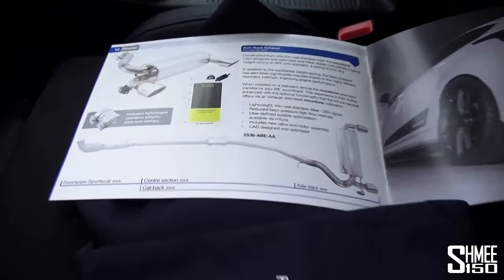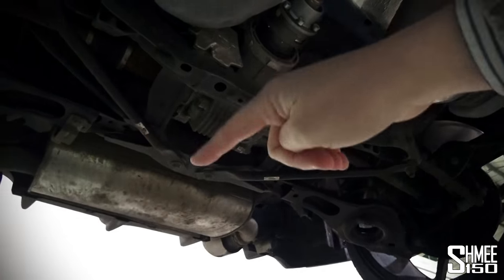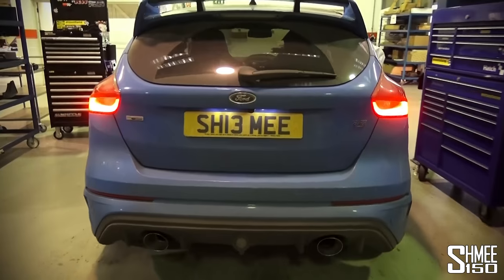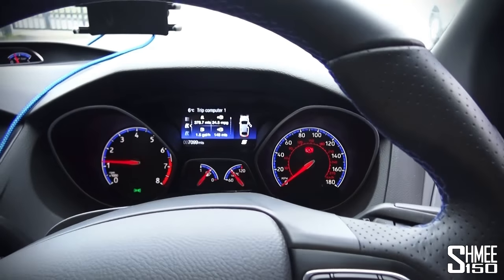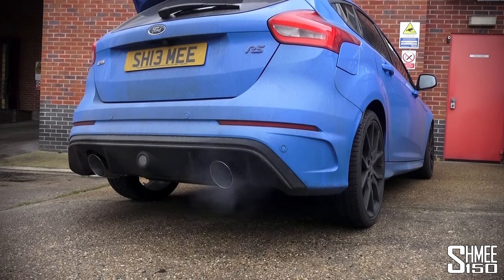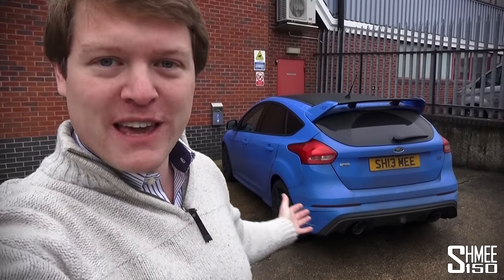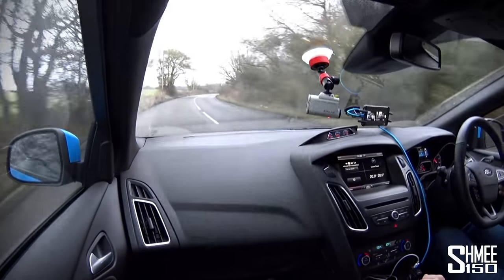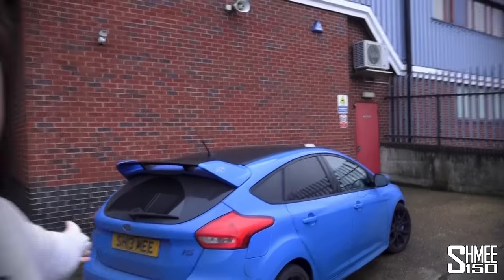My Focus RS Now Has a Mountune Exhaust System!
I popped out to Mountune in my Ford Focus RS to install the axle-back exhaust system, and what a sound it makes! It was inevitable following the install of the FPM375 package, but now it is done.

Not intrusive in general driving but with truly hilarious backfire crackles on lift-off and revving, and most importantly without disturbing the warranty situation at all. From stock the mkIII Focus RS is already an awesome machine, but after completing the FPM375 upgrade and now the exhaust it's something else.

A huge thanks to Mountune for everything, this is amazing!